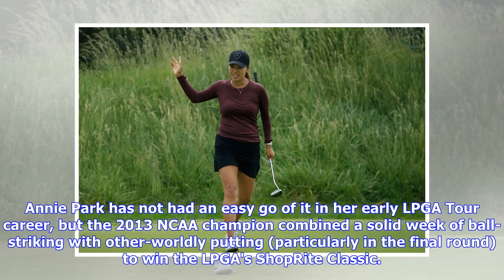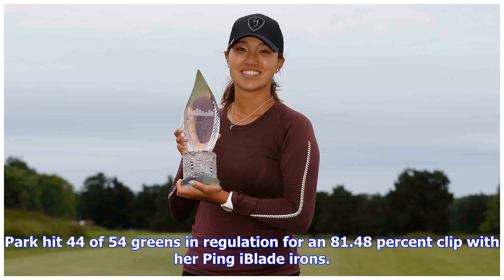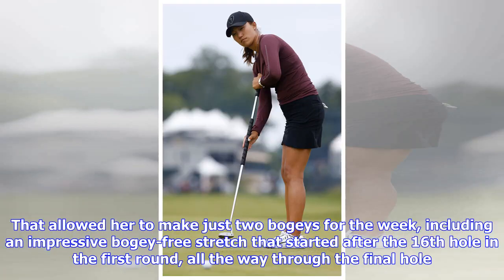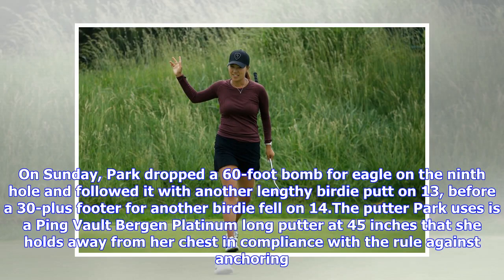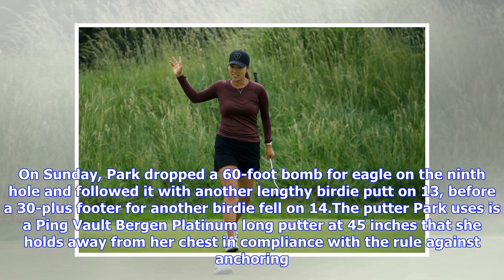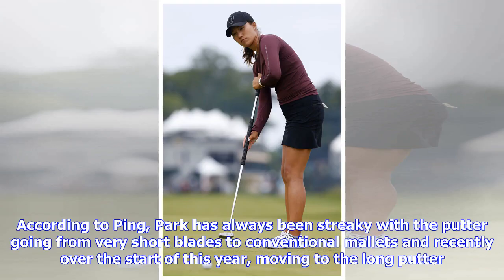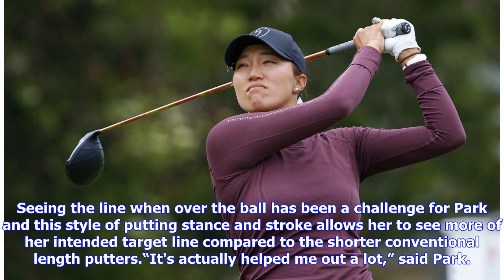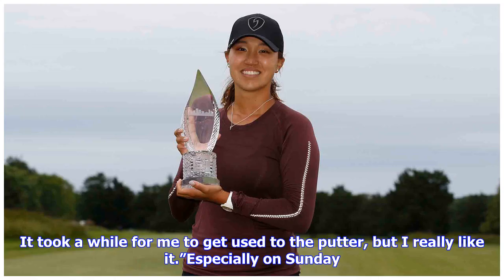The clubs Annie Park used to win the ShopRite Classic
Annie Park has not had an easy go of it in her early LPGA Tour career, but the 2013 NCAA champion combined a solid week of ball-striking with other-worldly putting (particularly in the final round) to win the LPGA's ShopRite Classic. Park hit 44 of 54 greens in regulation for an 81.48 percent clip with her Ping iBlade irons. That allowed her to make just two bogeys for the week, including an impressive bogey-free stretch that started after the 16th hole in the first round, all the way through th...